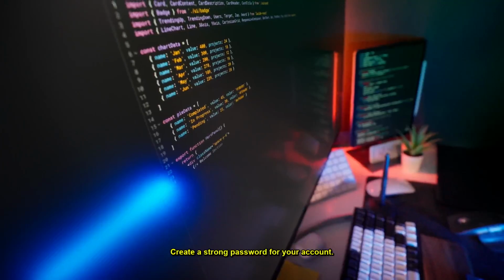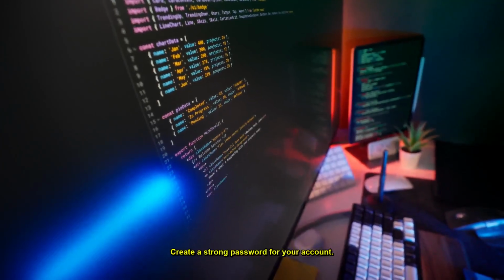How to subscribe to Postmark - Quick Tutorial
In this video, we'll guide you step-by-step through the subscription process, ensuring you get the most out of Postmark's powerful email delivery service. Whether you're a developer, business owner, or just curious about optimizing your email workflows, this video is perfect for you.